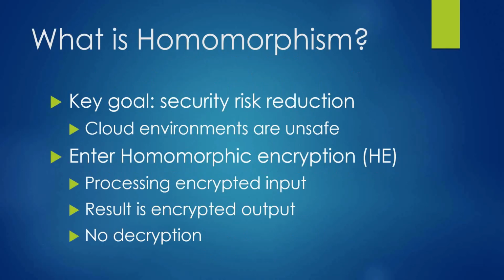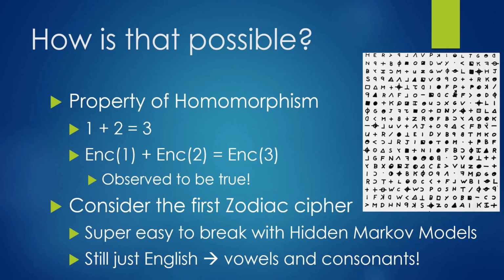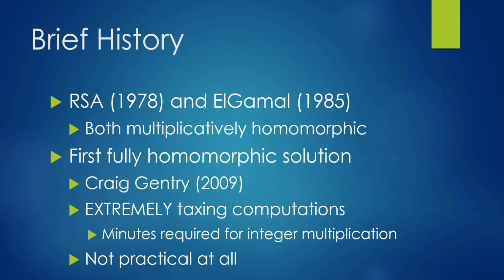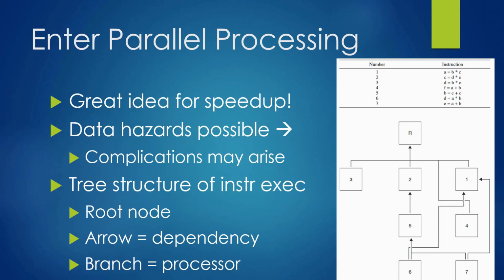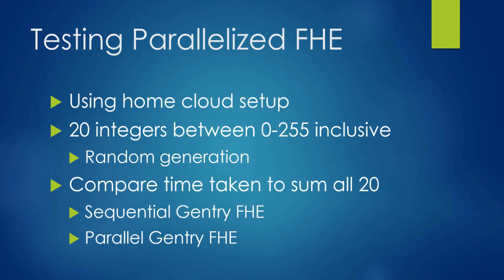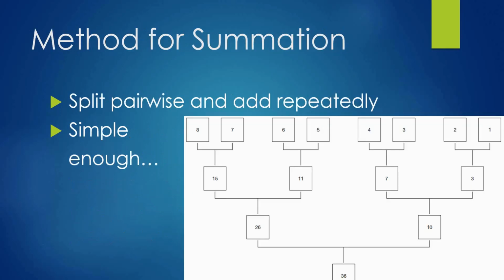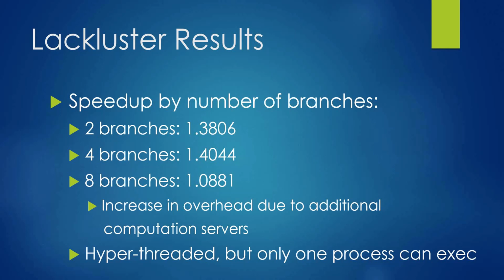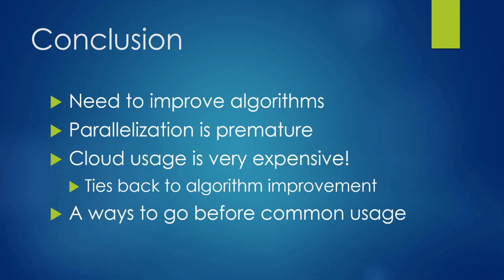(UPDATED) Incorporating Parallelism into Fully Homomorphic Encryption Schemes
better video, same audio.